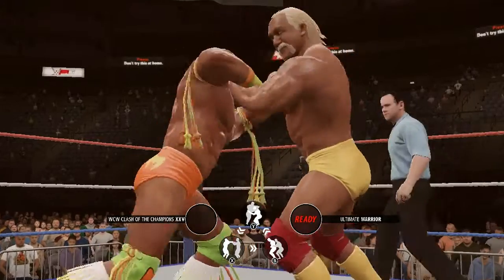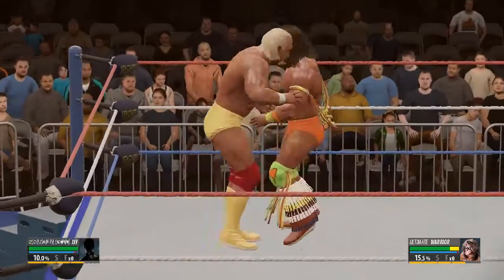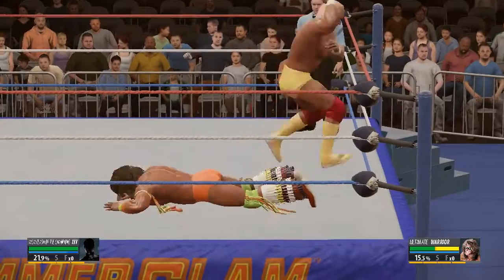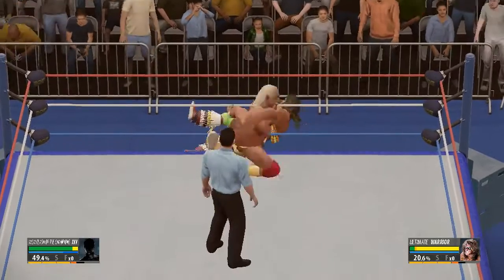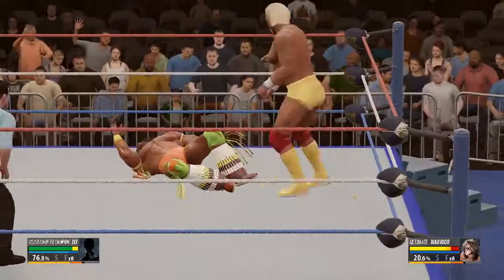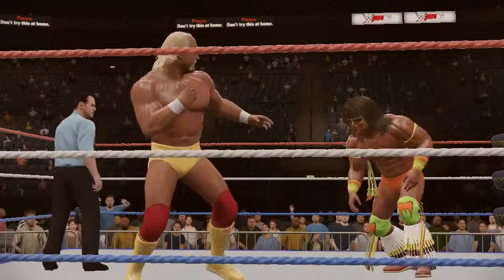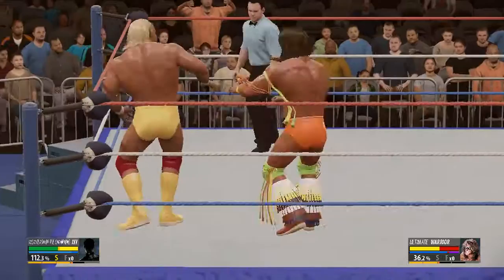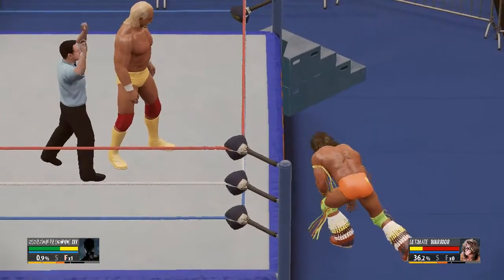Hulk Hogan Mod mess up